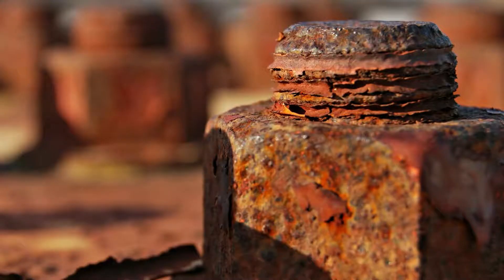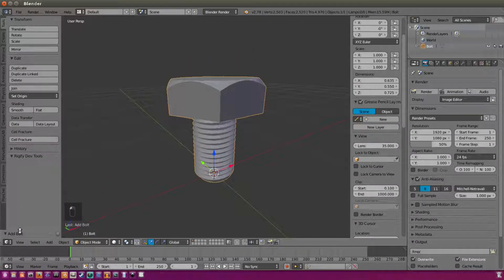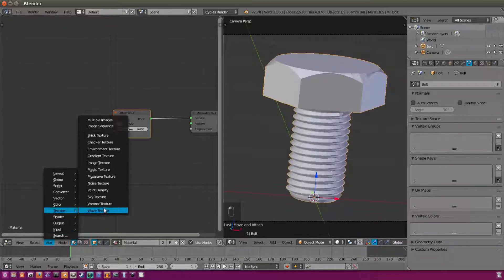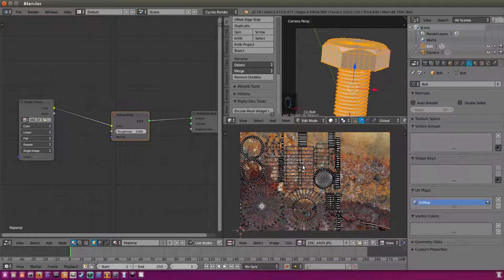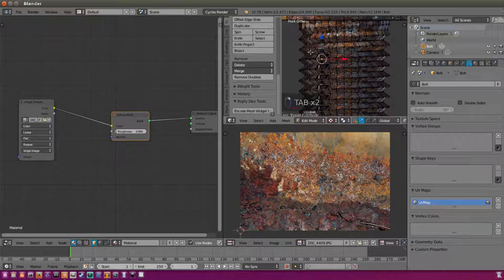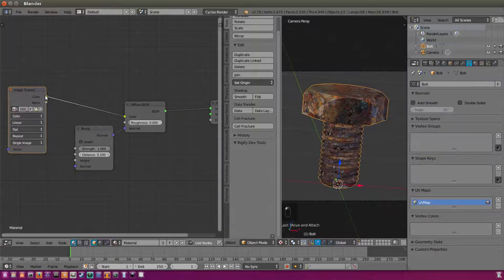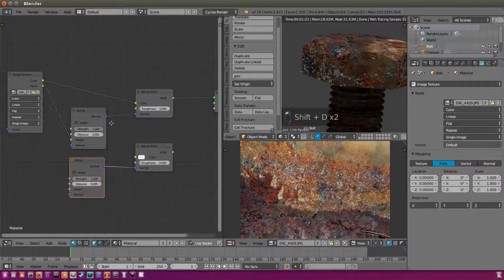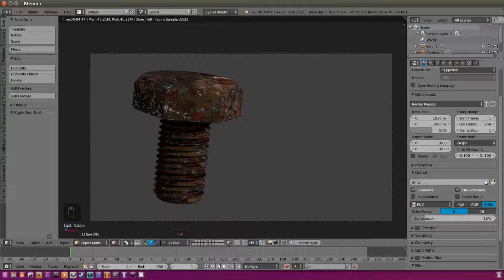Blender Tutorial - How to create a Rusty Bolt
Today, we create a rusty bolt, using a rust picture... and the bump map node. I usually create textures from scratch / procedurally... but someone asked about pics for textures, so here ya go!  :)